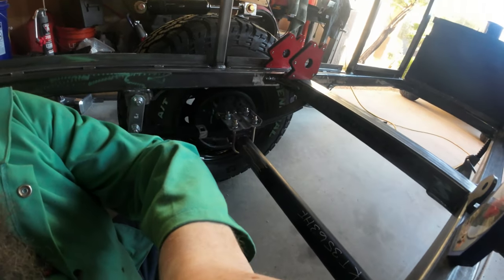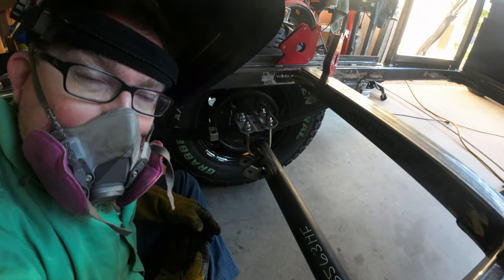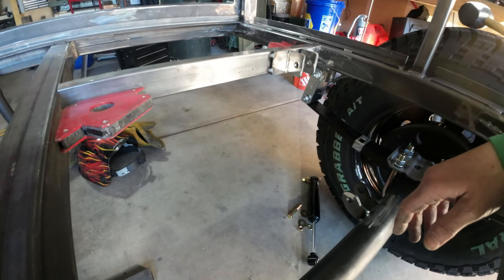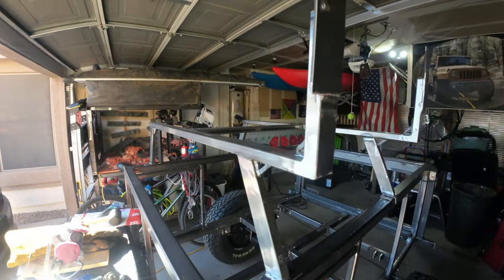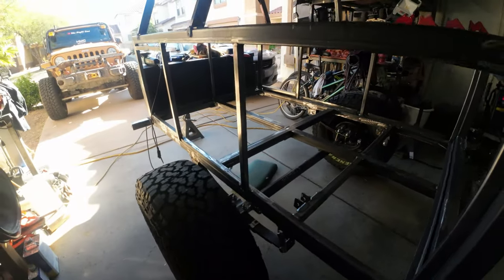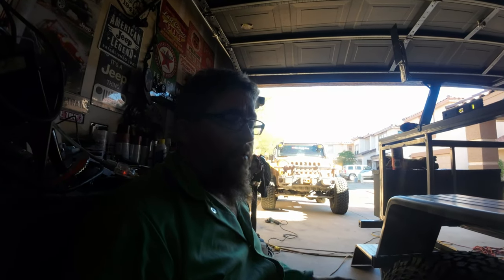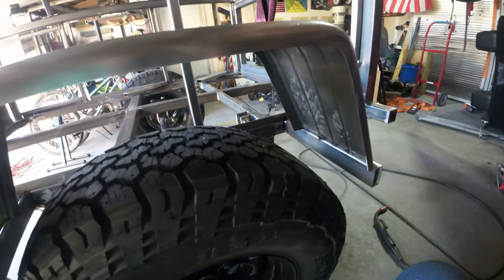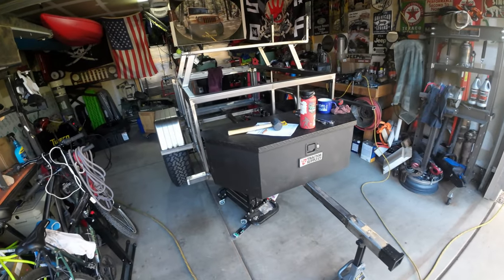Overland Trailer 2022 Part 6, Shocks and Fenders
Welcome back to Overland Trailer Build Part 6. Today, I'm installing shocks and starting work on fenders. It's been a couple of weeks since anything big had been added so, it's about time.

I'd really appreciate. Thank you, and until the next one remember, life is an adventure, so get out, and enjoy some trails.

Spiderwebshade JKINI-2D

Bulletpoint mounting solutions tablet holder Jeep JK

Bulletproof Mounting Solutions cellphone holder

Axial SCX24 2019 Jeep Wrangler JLU CRC RC Crawler 4WD Truck RTR with LED Lights, 3-Ch 2.4GHz Transmitter, Battery, and USB Charger: (Yellow) AXI00002T2

FREE SOLDIER Scarf Military Shemagh

Cynder 0661 Double Bottle Rack LP Dual Propane Tank Cylinder Kit

Flame King (KT12ACR6) 2 stage changeover LP Propane Gas Regulator With Two 12 Inch Pigtails

DJI Ronin SC Pro

MIDLAND PRODUCTS:
Midland Universal Roll Bar/Mirror Antenna Mount with NMO Connector - Works with Midland MicroMobile MXT105, MXT115, MXT275, MXT400

Midland 6 Meter Antenna Cable with NMO Connector - Works with Midland MicroMobile MXT105, MXT115, MXT275, MXT400

Midland 3 dB Gain Ghost Antenna with NMO Connection - Works with Midland MicroMobile MXT105, MXT115, MXT275, MXT400

Midland 40 Watt MicroMobile Bundle Kit - MicroMobile 40 Watt GMRS Two-Way Radio with Roll Bar/Mirror Mount, Antenna Cable and 3dB Gain Antenna

Midland Xtreme Bundle - Includes 50 Channel Waterproof GMRS Two-Way Radio with Long Range, and 142 Privacy Codes and a MicroMobile GMRS Radio (Black/Silver, Pair Pack)

MidlandUSA  - LXT600VP3, 36 Channel FRS

Lube Locker Dana 44 Differential Cover Gasket

Dometic cfx35 refrigerator

Osmo 2 mobile Gimble

RW11000 PULL PAL

X-BULL SK75 3/8" x 100ft Dyneema Synthetic Winch Rope

Or, on Instagram at:                                        the_right_line.

I am happy that you are joining this journey. It's early in the journey and there are a lot of things I want to do, and a lot of places I want to go!